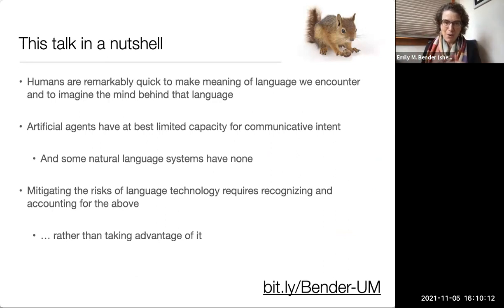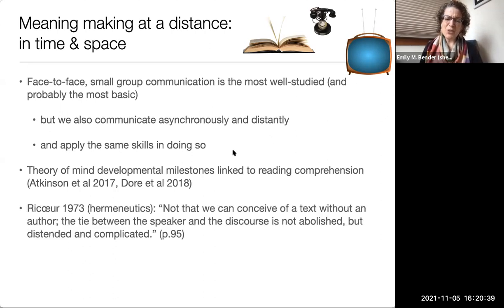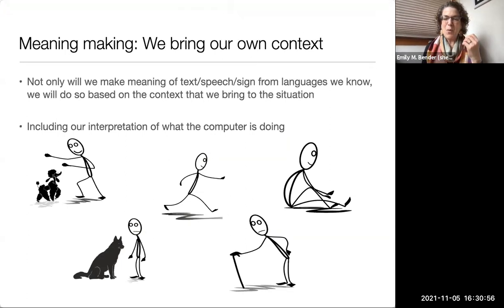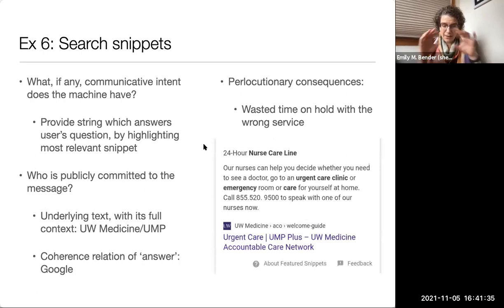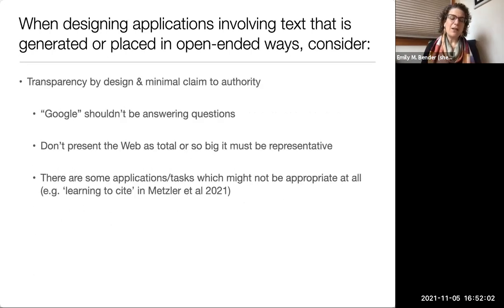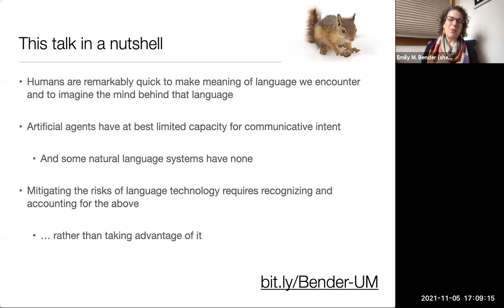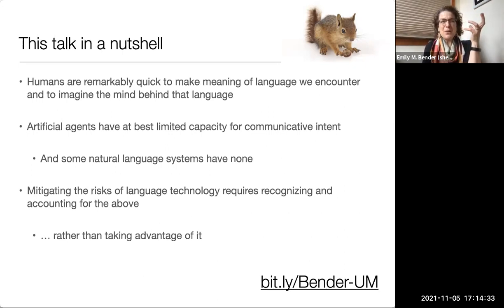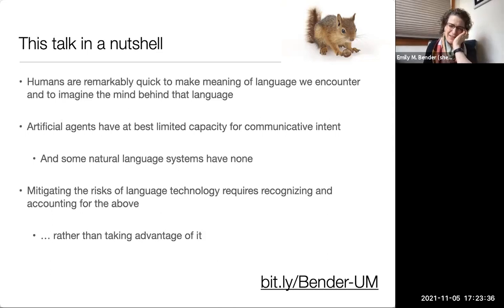UM Linguistics Colloquium - Dr. Emily M. Bender (University of Washington)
Speaker: Dr. Emily M. Bender (University of Washington)
Title: "Meaning making with artificial interlocutors and risks of language technology"

ABSTRACT
Humans make sense of language in context, bringing to bear their own understanding
of the world including their model of their interlocutor's understanding of the world.
In this talk, I will explore various potential risks that arise when we as humans bring
this sense-making capacity to interactions with artificial interlocutors. That is, I will
ask what happens in conversations where one party has no (or extremely limited)
access to meaning and all of the interpretative work rests with the other, and briefly
explore what this entails for the design of language technology.